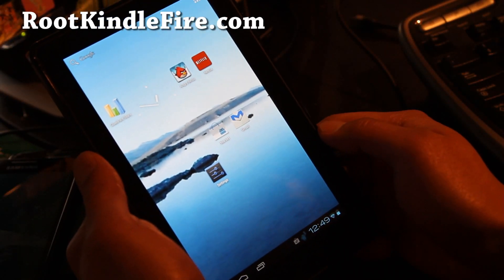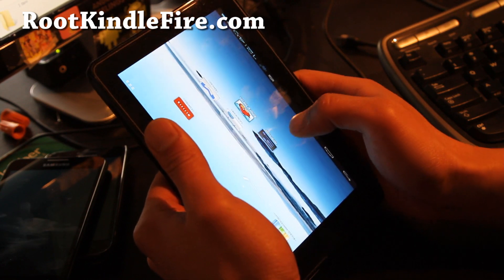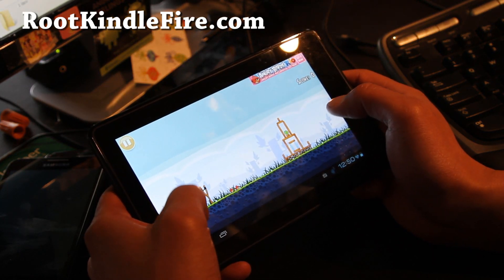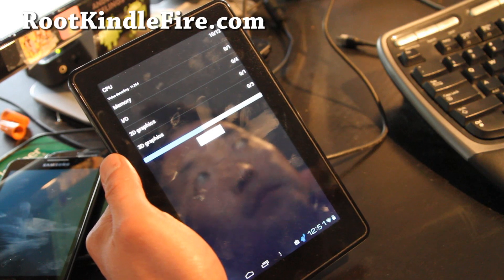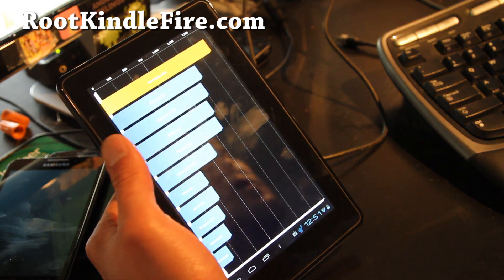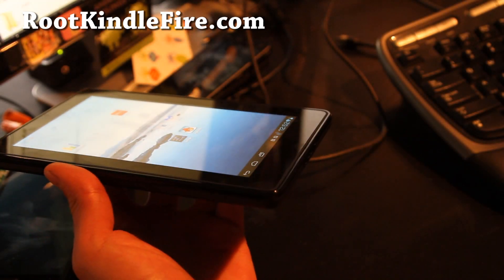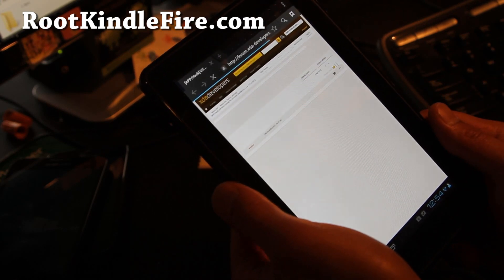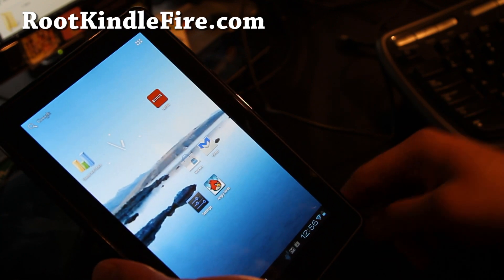ICS ROM for Rooted Kindle Fire! [Kindle Zone ROM][AGAIN]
Sorry folks, looks like YouTube cut out my last video for some reason, here it is again in FULL.

Here's an experimental ICS ROM for rooted Kindle Fire, Kindle Zone ROM!

Everything works except no sound/video but great ROM.